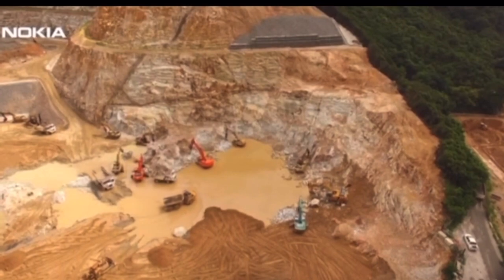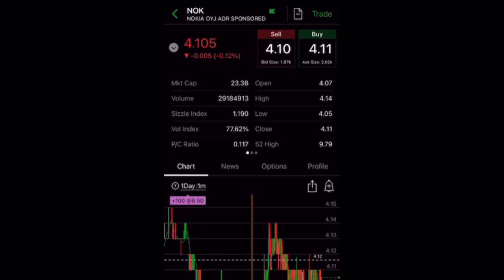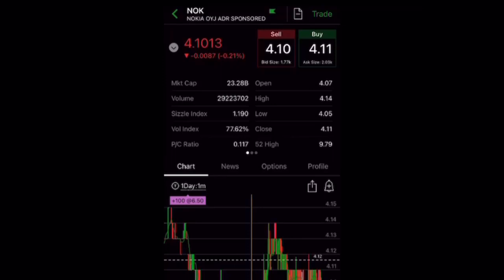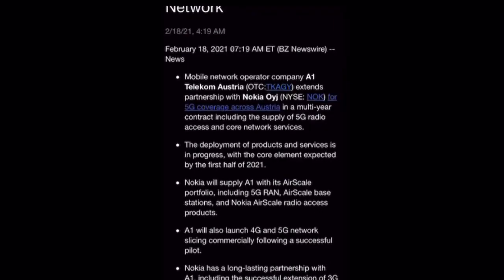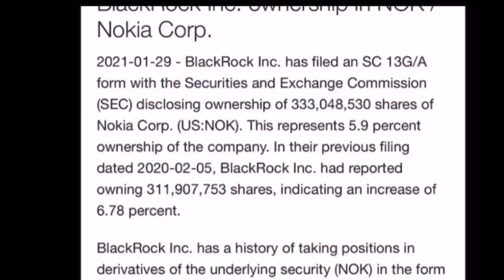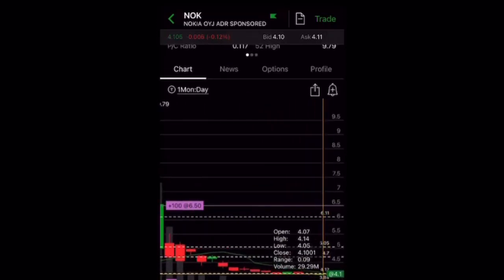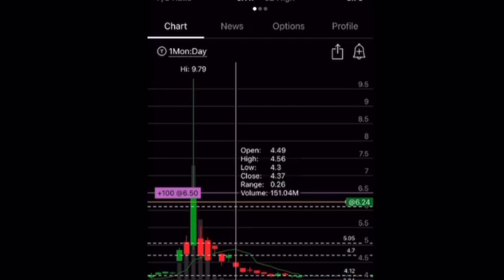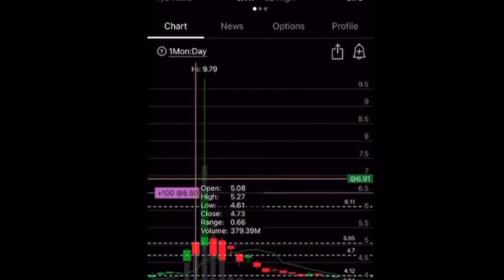HUGE! NOK (Nokia) Stock | NOKIA is GOING to the MOON! | PRICE PREDICATION | BUY NOW!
BUY NOW! NOKIA (NOK) STOCK IS GOING TO THE MOON! | MASSIVE POTENTIAL 10X | PRICE
💰GET 2 FREE STOCKS on WeBull when you deposit $100 (Valued up to $1600)💰

nokia stock, buy nokia now, nok stock, buy nok now, short squeeze nok